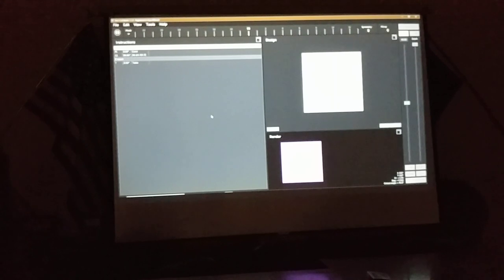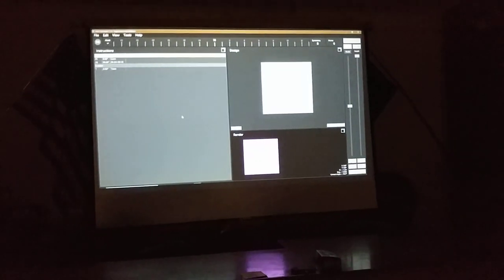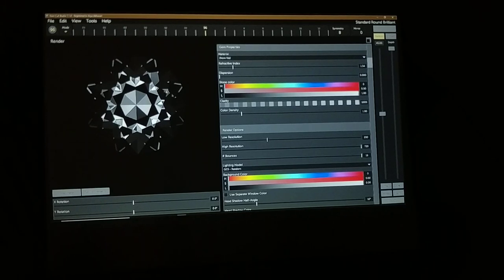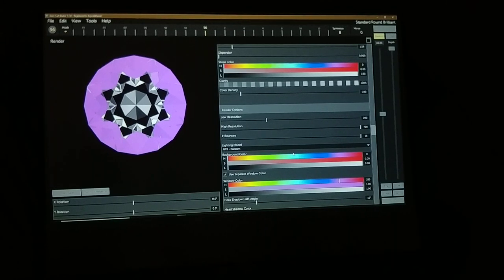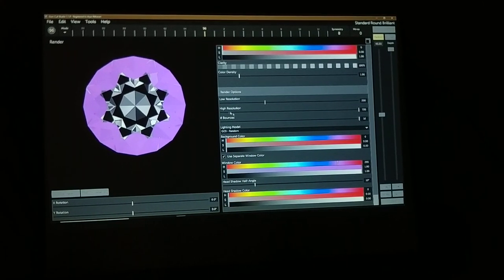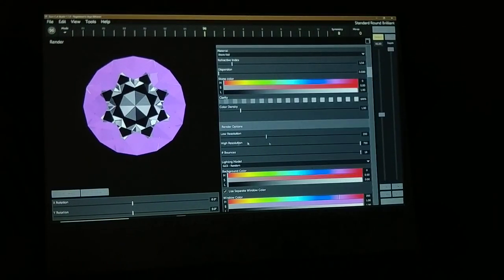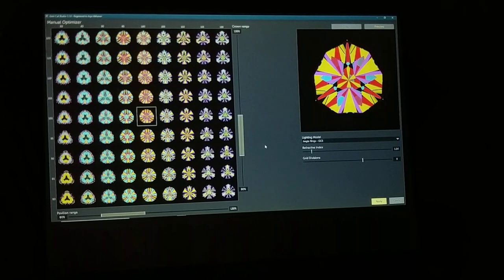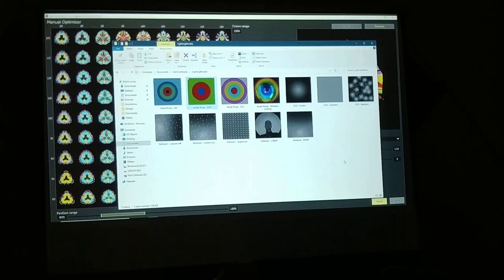Optimizing Designs in Gem Cut Studio with Arya Akhavan (Part 1 of 2)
Arya will be presenting an introductory course on components of Gem Cut Studio that relate to design optimization. This includes an explanation of light output graphs, the Manual Optimizer feature, understanding windowing, and more.